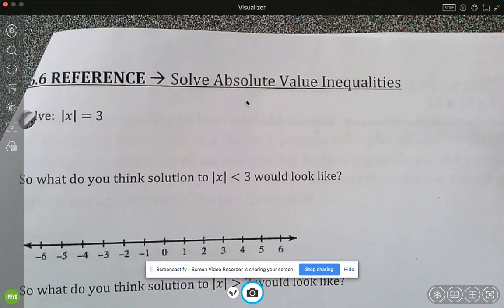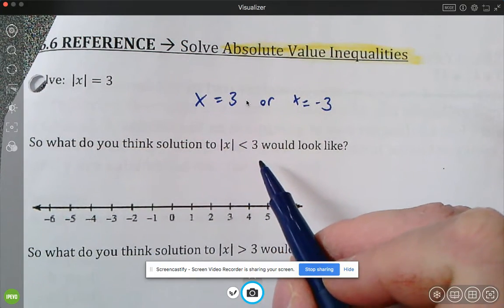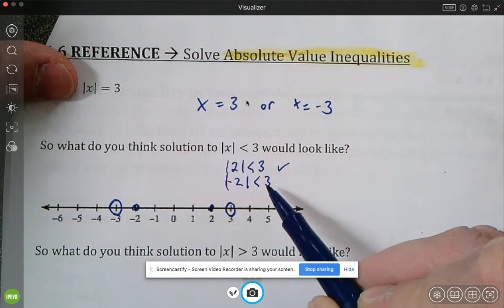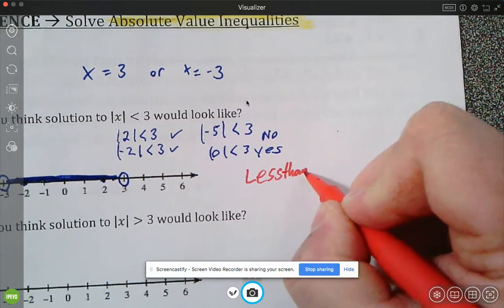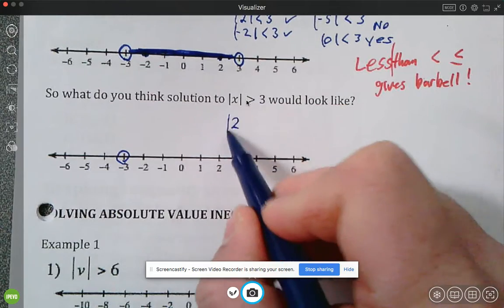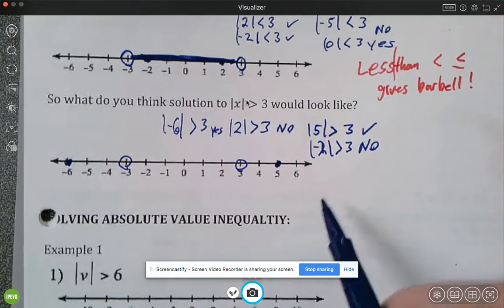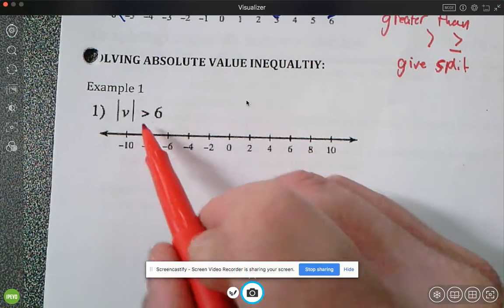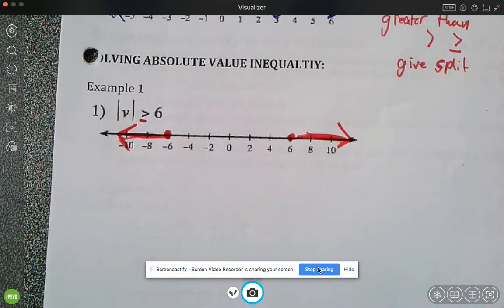Video Reference: 6.6 Solving absolute value inequalities